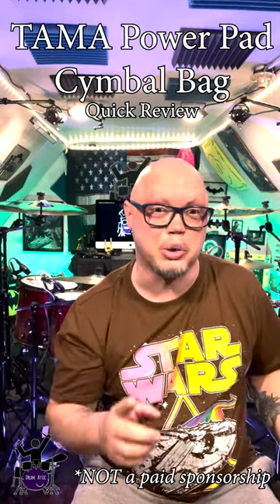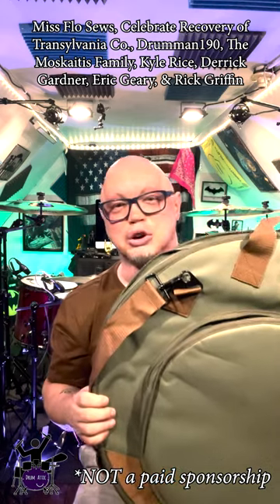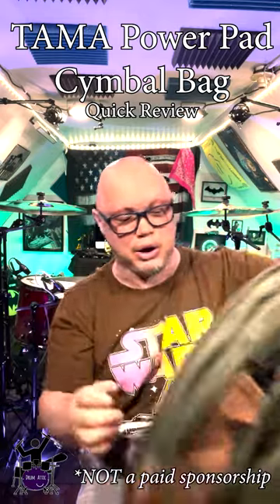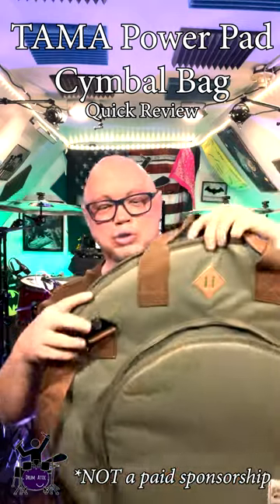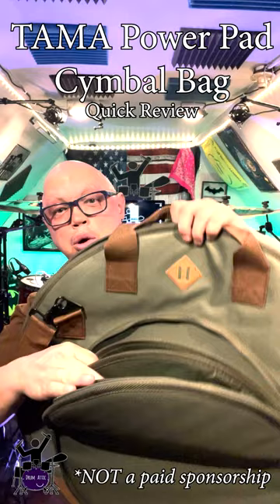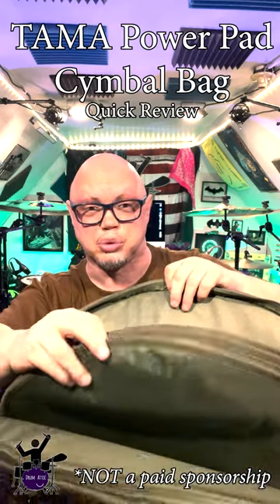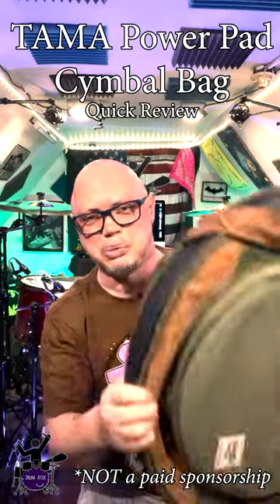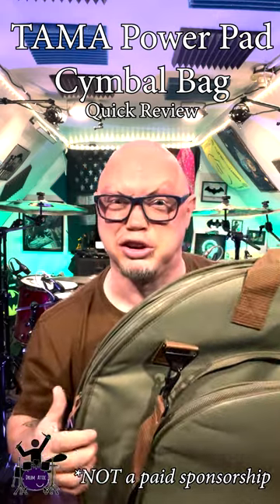Tama Power Pad Cymbal Bag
* We have not been paid by Tama or Sweetwater to promote any products used in this video.